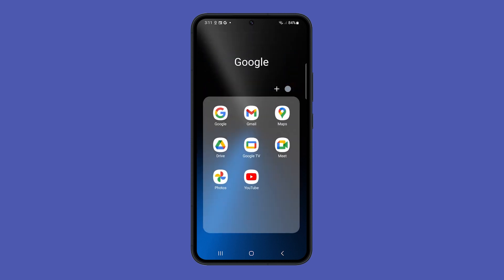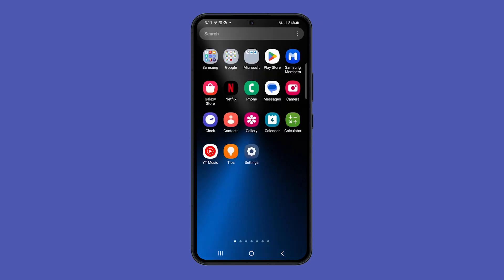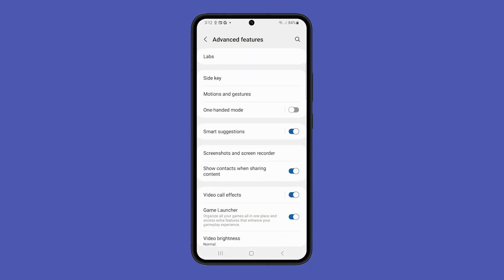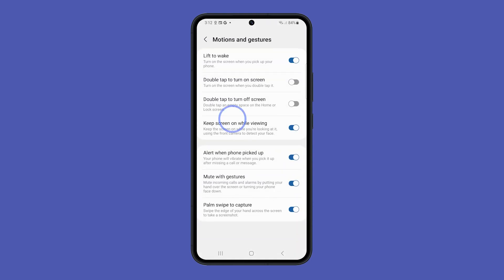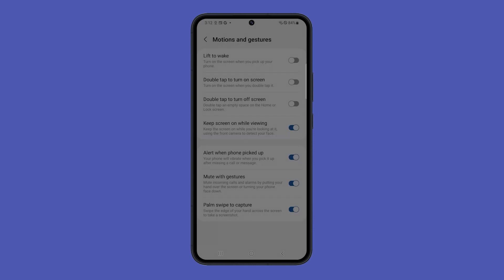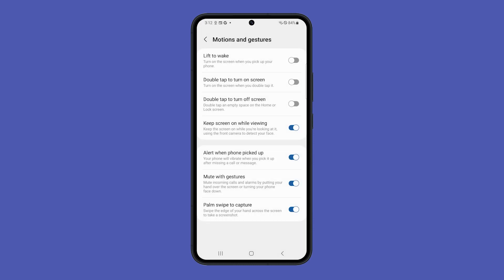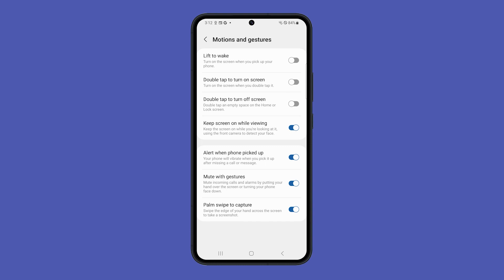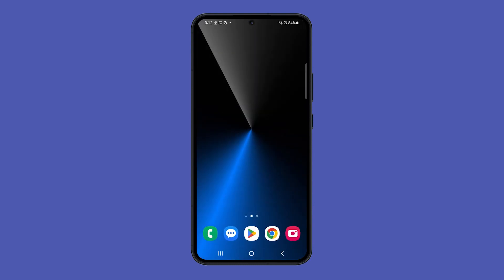Turn Off Raise to Wake to Save Battery on Galaxy S23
In this video, you'll discover how to save battery on your Galaxy s23 by disabling the "Raise to Wake" feature. "Raise to Wake" allows you to wake up your phone by simply lifting it, but it can drain your battery. To turn it off, go to Settings, tap on Advanced Features, select Motions and Gestures, and toggle off "Lift to Wake." This will help extend your battery life and prevent accidental wakes, ensuring your Galaxy s23 remains more efficient. Thanks for tuning in to this helpful guide!